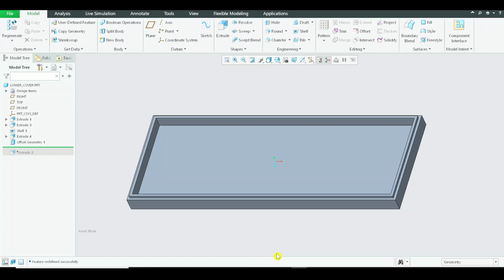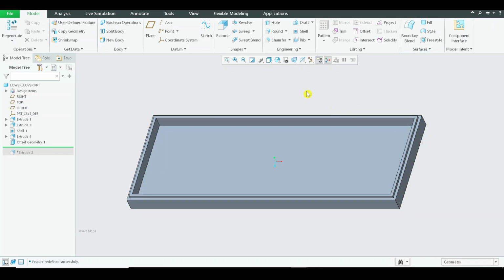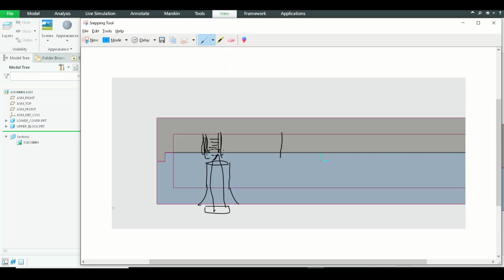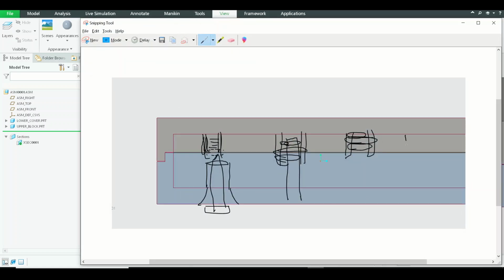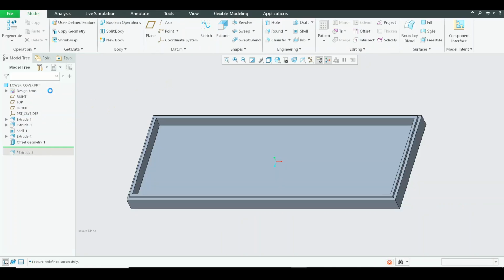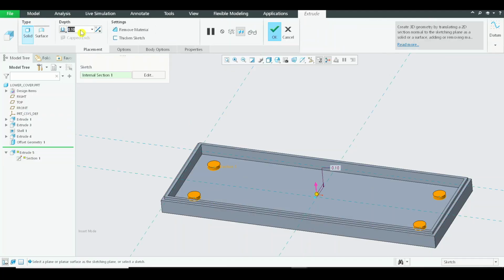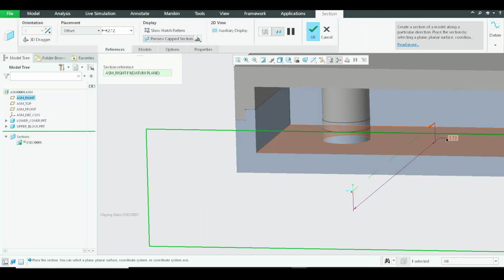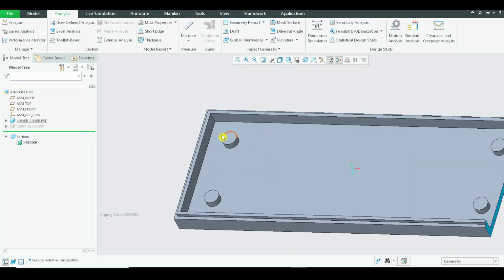Designing Screw Bosses for Plastic Assembly | Introduction to Ribs & Bosses in Creo - Part 8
In this video, we begin by explaining the purpose of ribs and bosses in plastic part design. These features are critical for assembly, strength, and manufacturability. We then move into Creo Parametric to design self-tapping screw bosses for joining the upper and lower joystick covers. This step is essential for secure fastening in injection molded plastic enclosures.